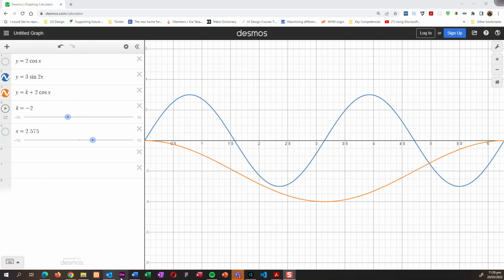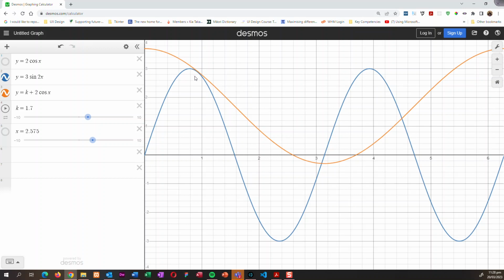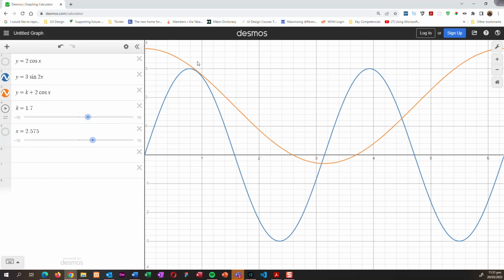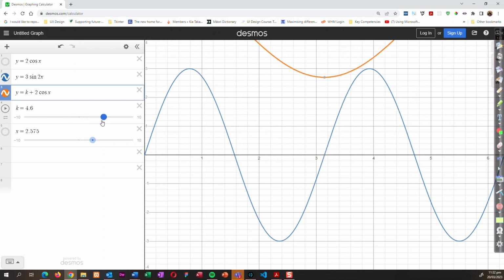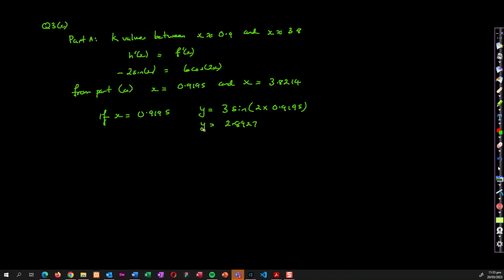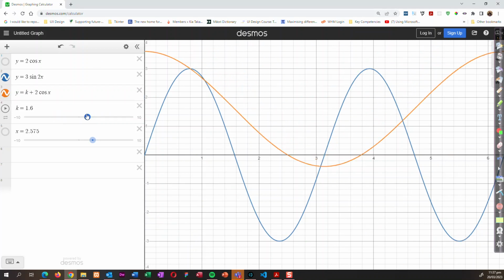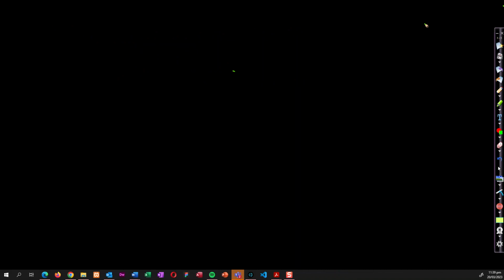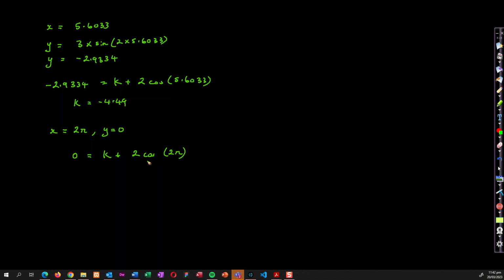Day 22 Part c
Schol Calculus Day 22 Part c